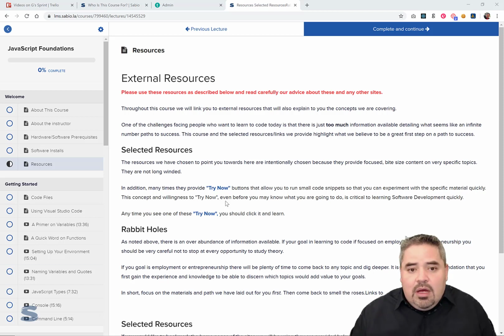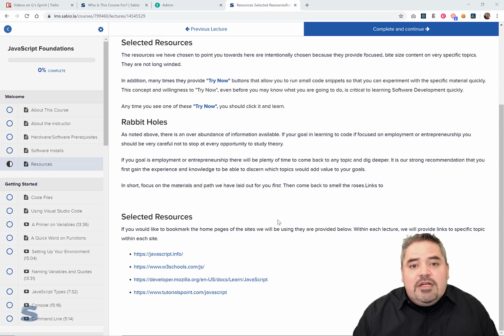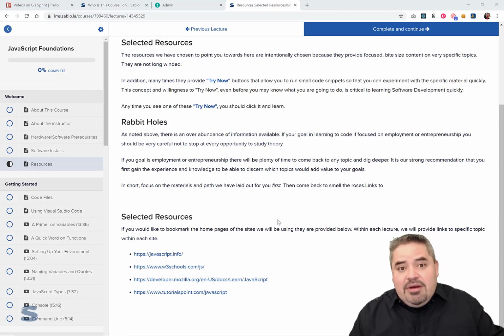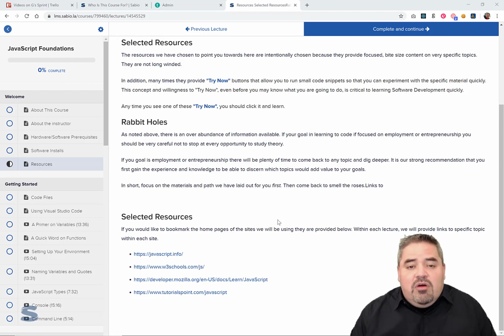Turn javascript into a tech job 💻 | Learn Javascript Fundamentals Sabio | Javascript Training - 03